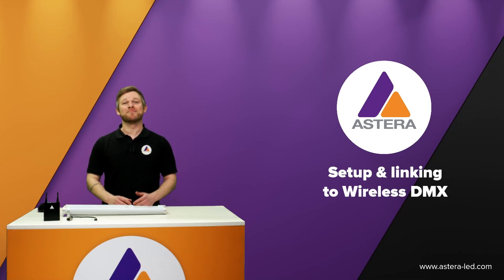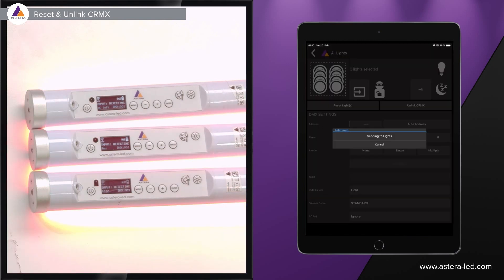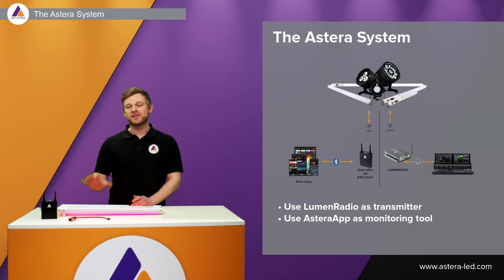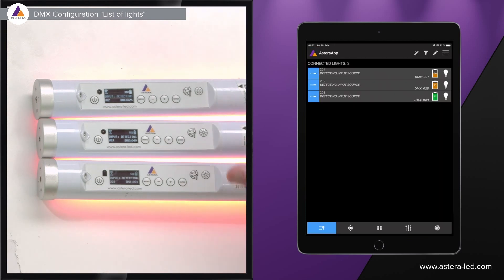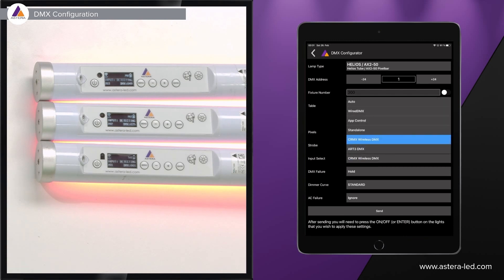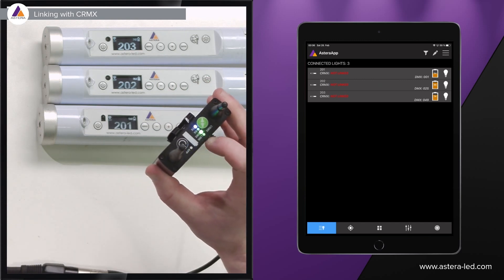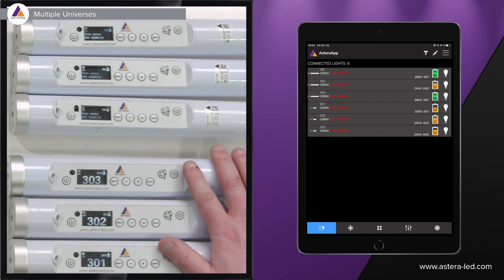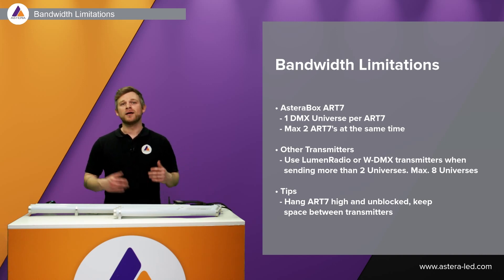DMX Tutorial: Setup & Linking Wireless DMX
This video shows various ways to configurate DMX with the AsteraApp and linking CRMX with the AsteraBox and a LumenRadio transmitter using both 1 and 2 universes.
JUMP TO CHAPTERS:
00:00 - Intro
00:26 - App Pairing
01:03 - Reset & Unlink CRMX
02:30 - Firmwares & Updates
03:33 - The Astera System
04:36 - DMX Configuration with List of Lights
07:34 - DMX Configuration with "DMX Configuration"
09:55 - Linking CRMX (1 Universe)
11:38 - Linking CRMX (Multiple universes)
13:59 - Monitor & Troubleshoot with AsteraApp
15:14 - Bandwidth Limitations
15:41 - The End